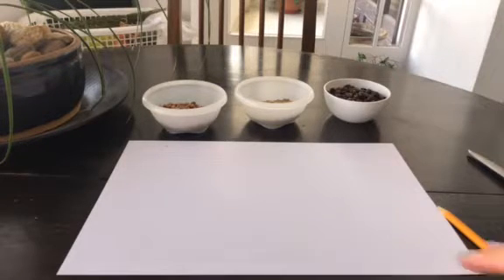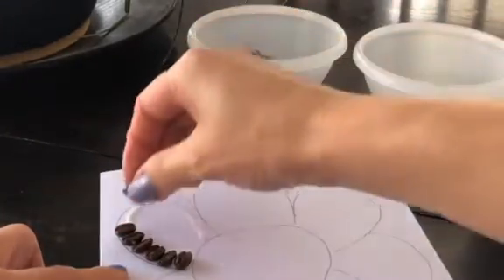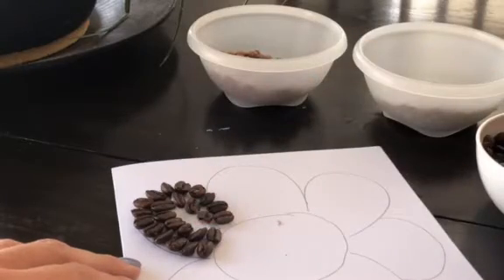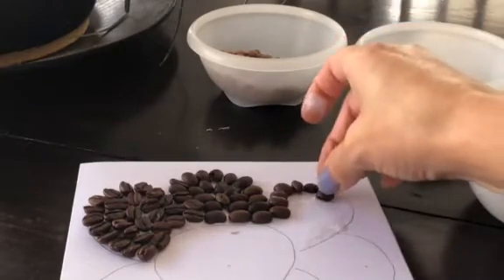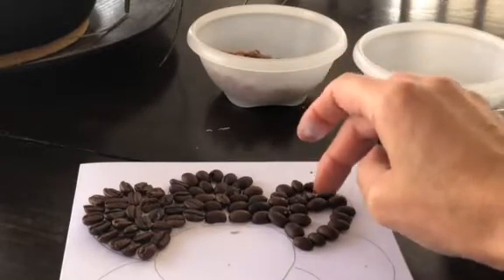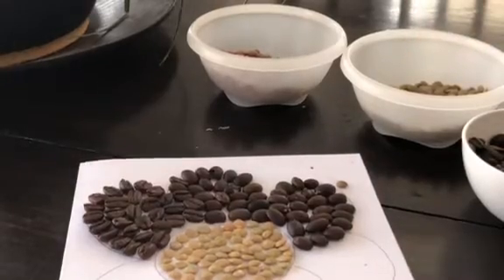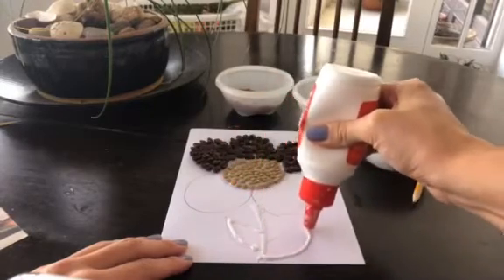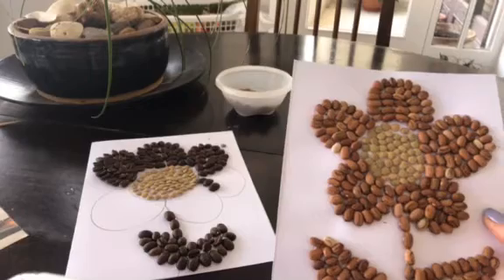4th grade EARTH DAY SEED AND BEAN Art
How to make pictures an la cards with seeds